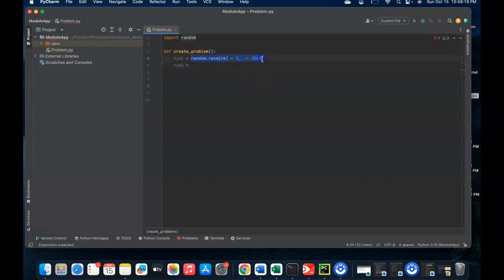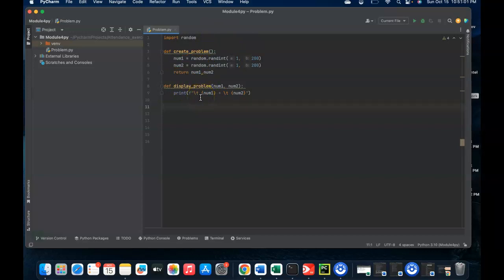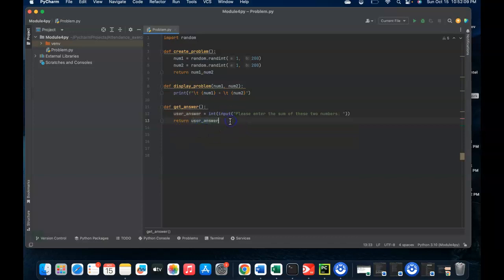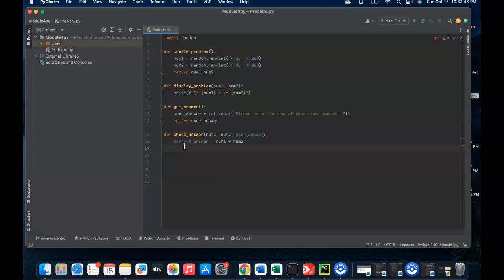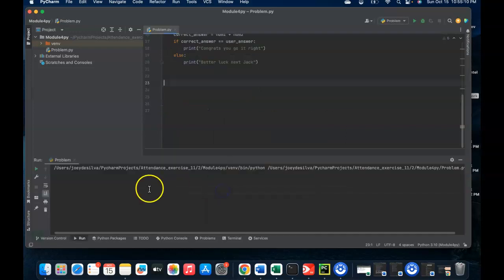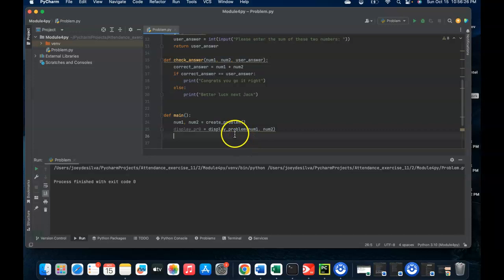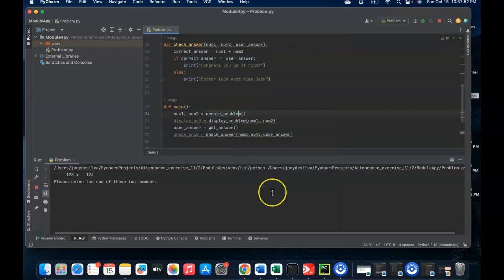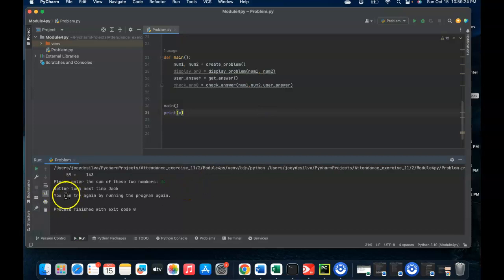Building math problems with functions